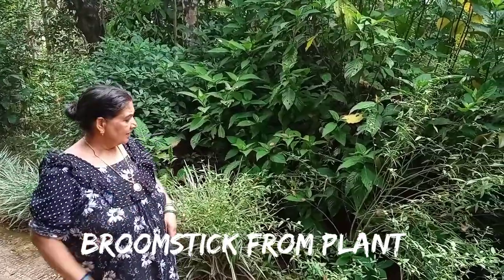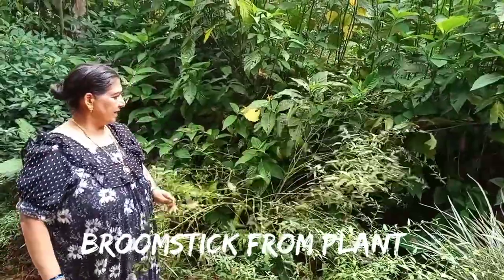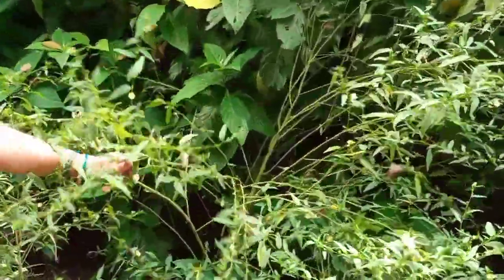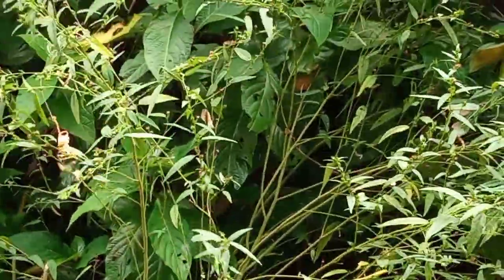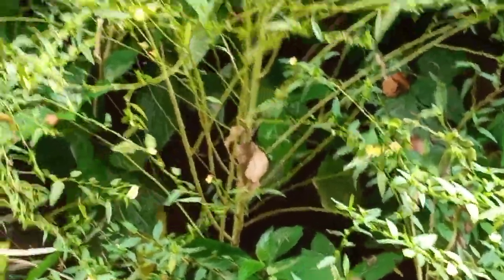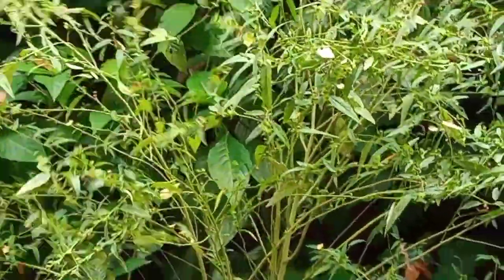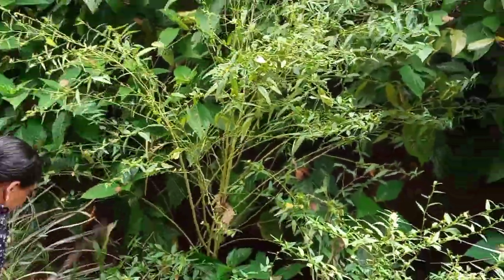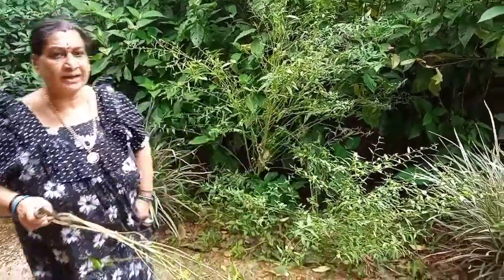Broomstick from plant